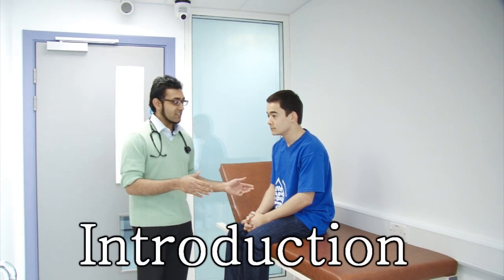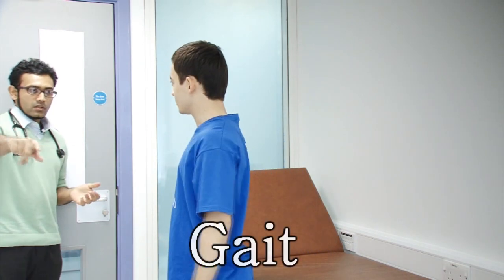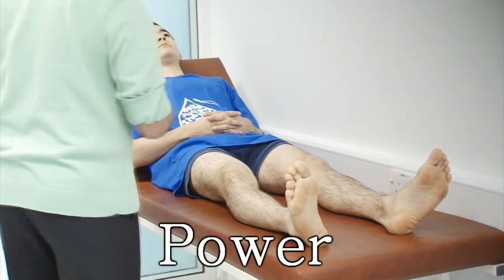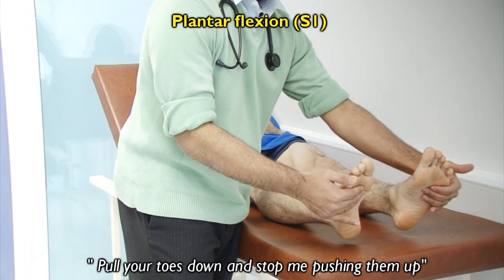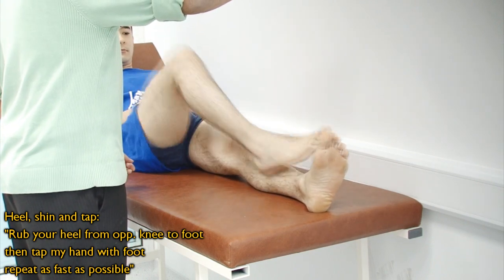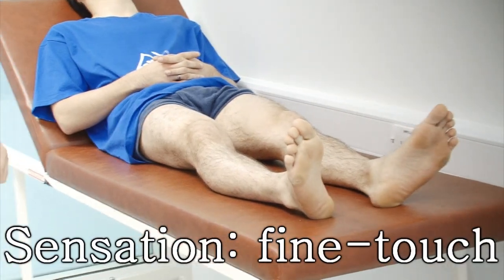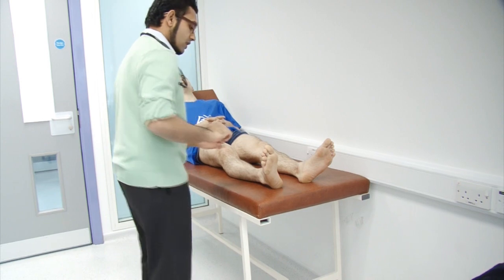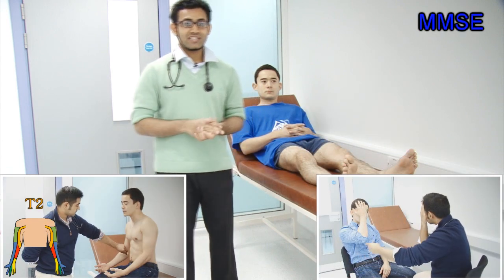Lower limb Neurological examination | Dr Karan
The OSCEstation proudly presents a comprehensive guide to performing the lower limb neuro exam to breeze through the OSCEs!

By Ruzky Aliyar

Edited by Khalil Begg

About Dr Karan:
Dr. Karan Rajan is a doctor, author, and educator dedicated to making health and medical science accessible to all. Through evidence-based analysis, he addresses topics such as gut health, brain health, and healthy lifestyle choices, while dispelling common medical myths with a touch of dark humor. His content provides reliable, research-driven insights designed to inform and empower viewers to better understand their health.